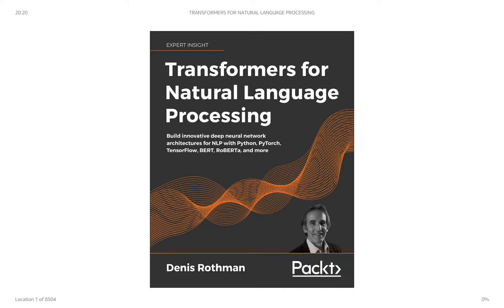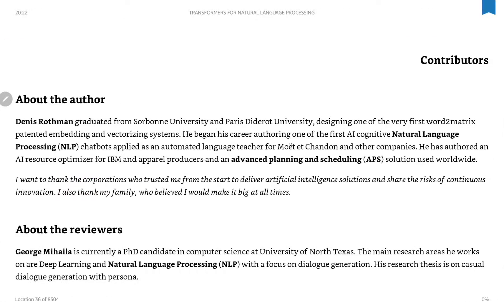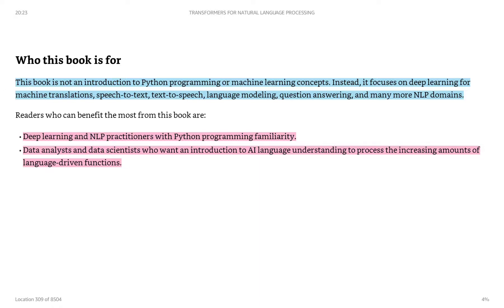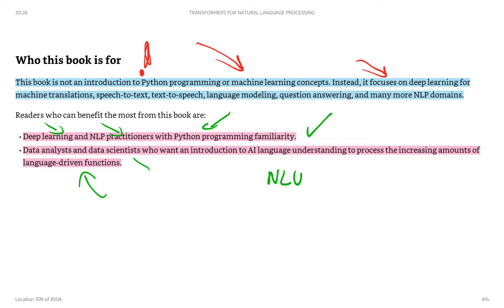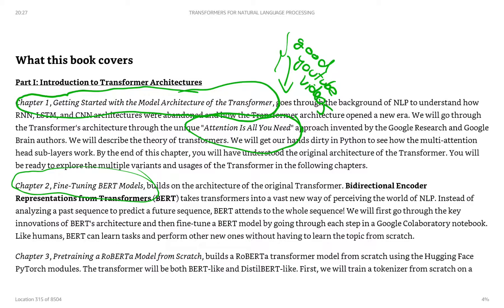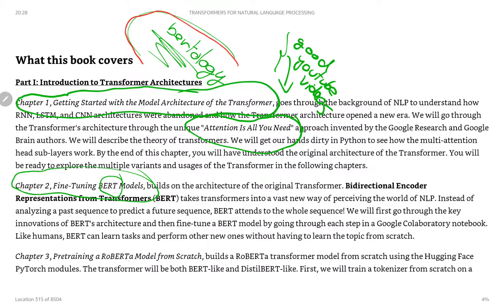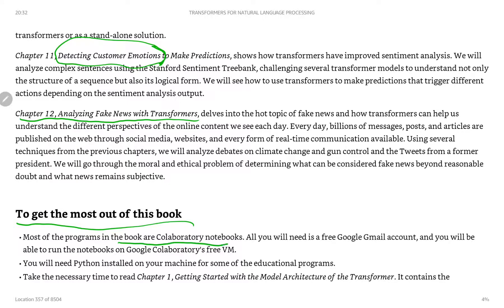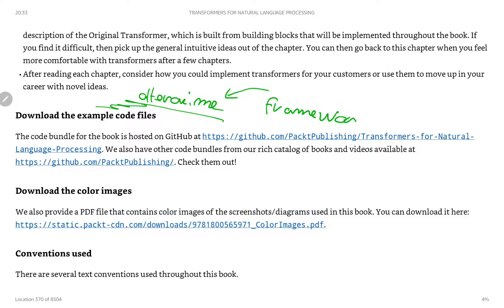Transformers for NLP - Book Suggestion and Overview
A quick overview of the book Transformers for NLP by Denis Rothman.

At the time of publishing the video, all non-original content has been appropriately cited and referenced.

However, if at any later time copyright issues or other issues might arise, please reach me out first before filing a claim with YouTube and I will gladly work towards solving these issues, whatever they may be.